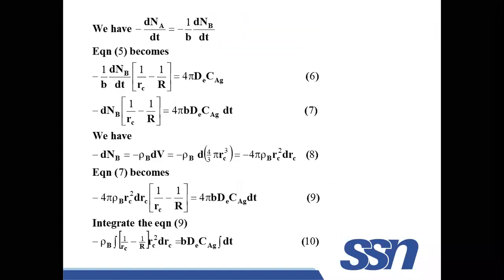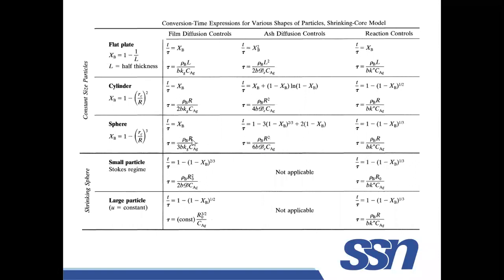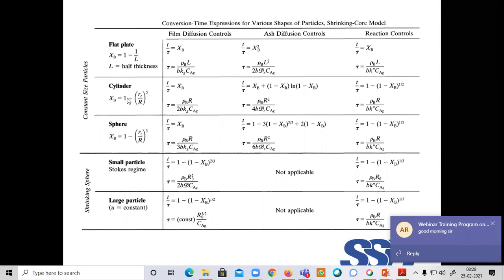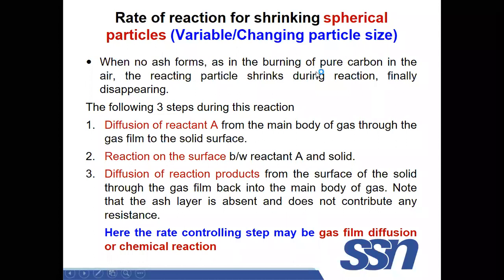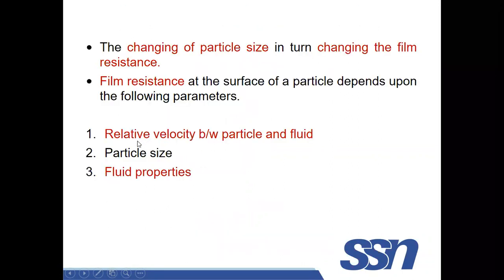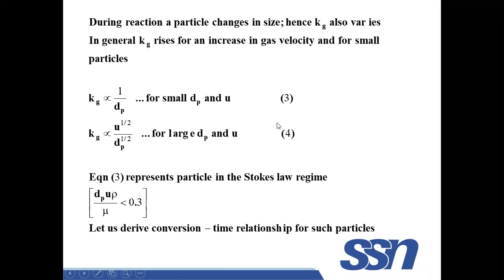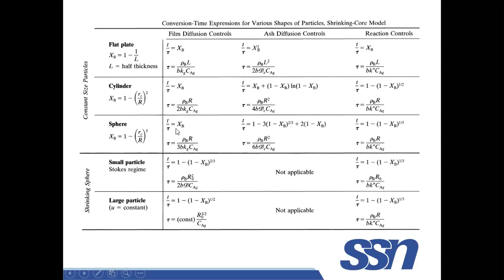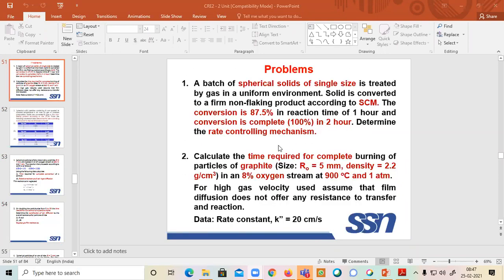2.1 CRE 2